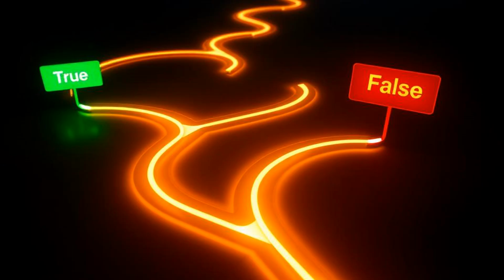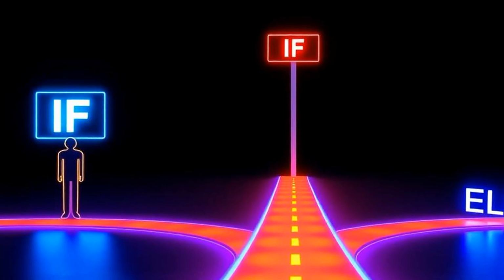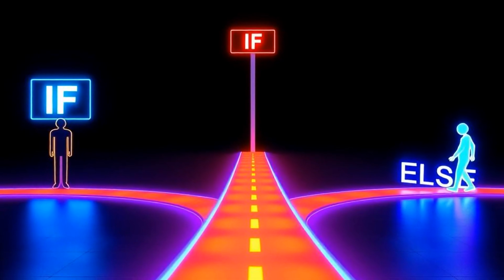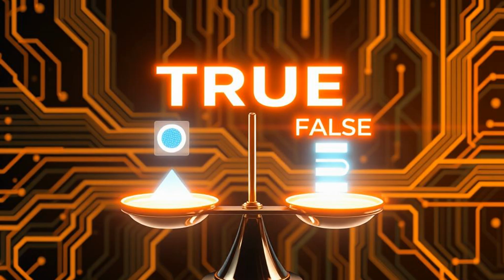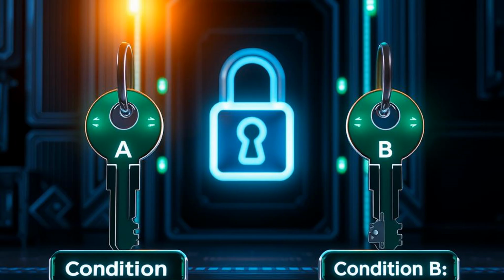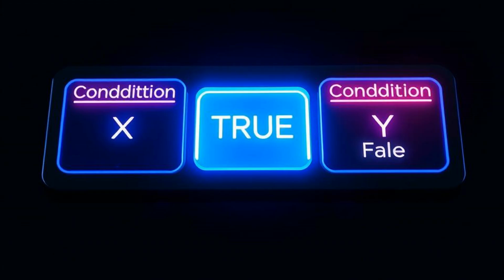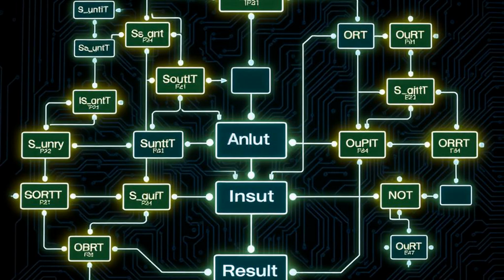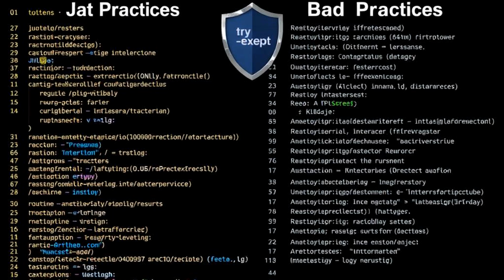Control Flow – if, elif, else in Python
Understanding decision-making in Python using conditional statements and comparison operators.